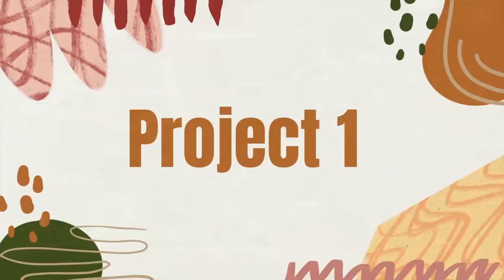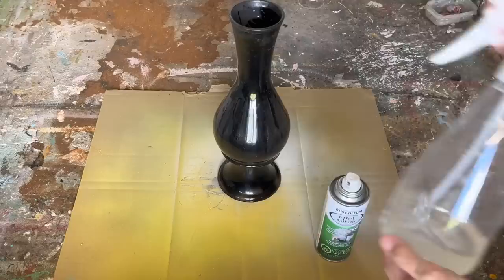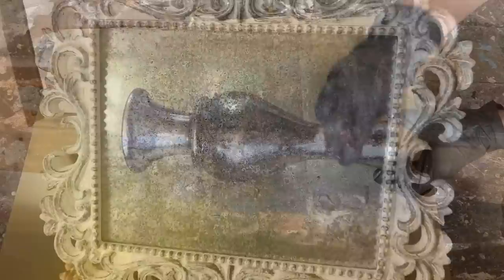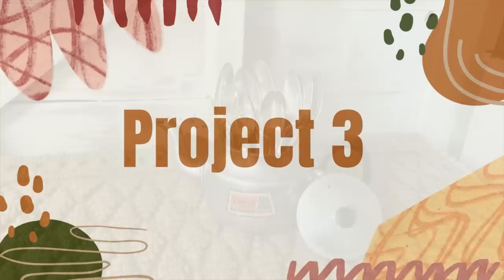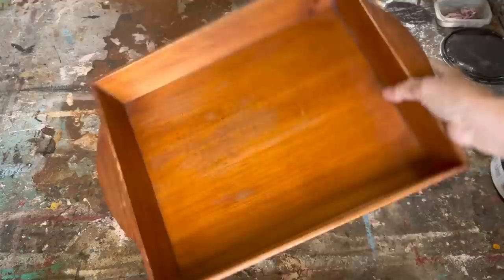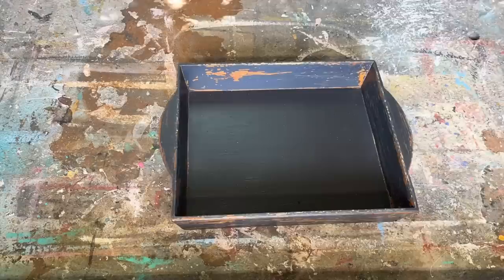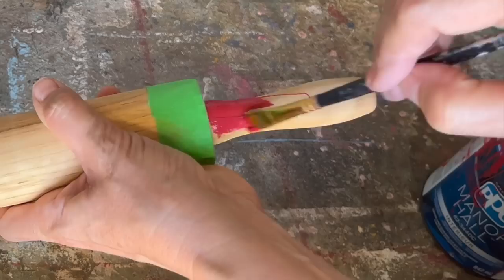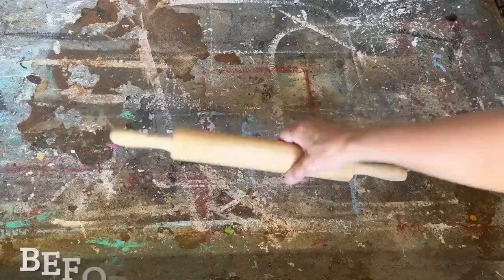How To Turn Old Yard Sale junk Into Beautiful New Home Decor / Trash to Treasure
How To Turn Old Yard Sale junk Into Beautiful New Decor / Trash to Treasure
Hello everyone!
Today I am turning old yard sale stuff into beautiful home décor. All these are trash to treasure and had so much potential. I was able to give them all a new life.
Happy crafting
Deidre
Gorilla super glue
Mirror Effect spray
Tremclad spray paint
Fence staples
Polyacrylic sealer